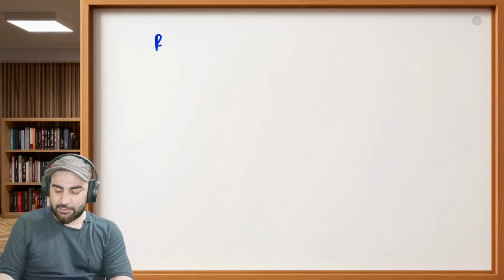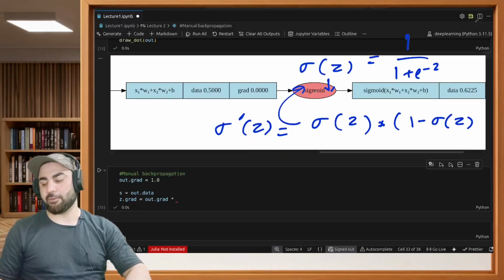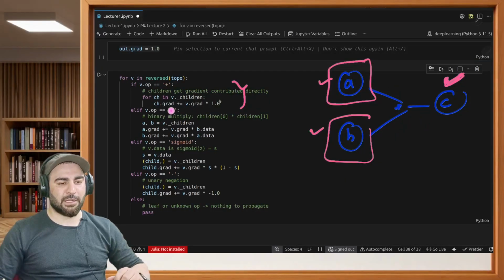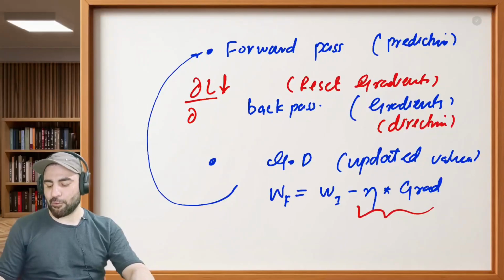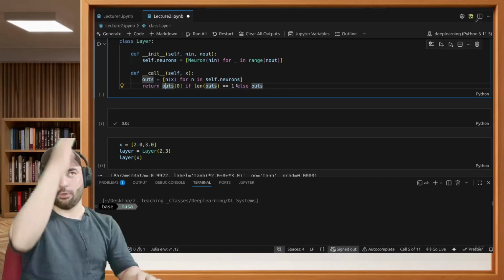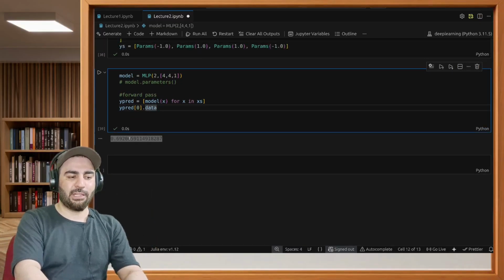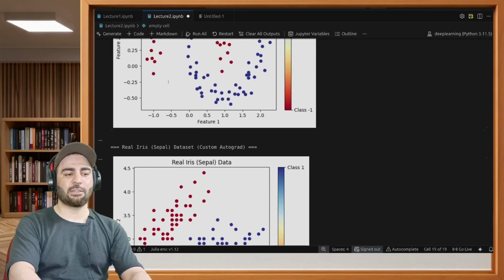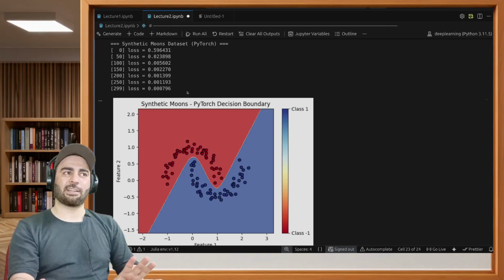10c. Building a Deep Learning Library from Scratch | Backpropagation | Training MLP on Data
In this video, we take a deep dive into the foundations of deep learning by building our own neural network library — completely from scratch — inspired by frameworks like PyTorch.

Instead of relying on high-level APIs, we implemented everything ourselves:

Automatic differentiation

Forward and backward propagation

Backpropagation from scratch

Layer abstractions

Loss functions

Optimization

Using this custom-built library, we trained neural networks on:

XOR problem – to demonstrate non-linear learning

Iris dataset – for multi-class classification

Moon dataset – to visualize decision boundaries and complex patterns

This project helps you truly understand what happens inside modern deep learning frameworks — not just how to use them, but how they work internally.

If you want to master deep learning at a fundamental level, this is the journey you need.